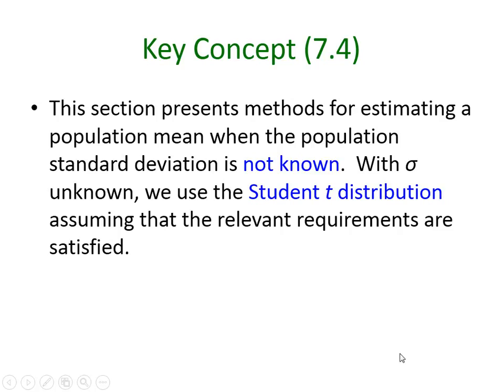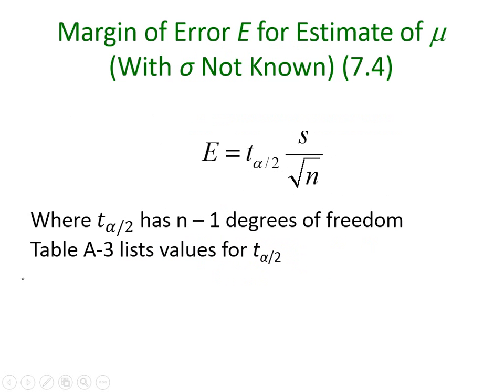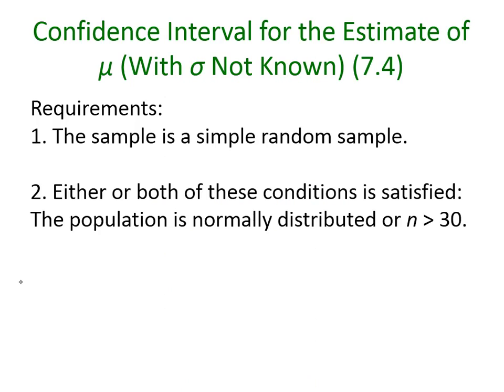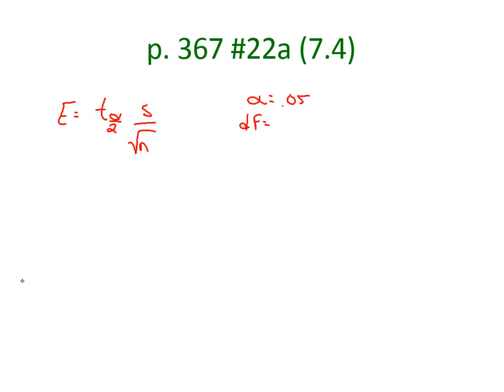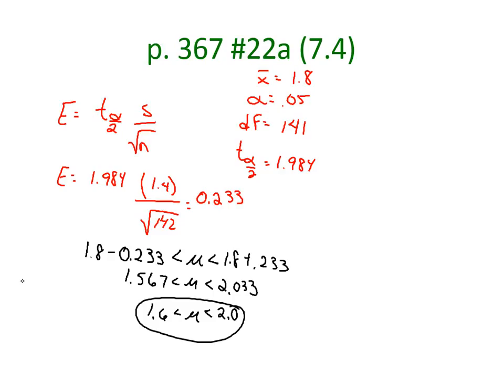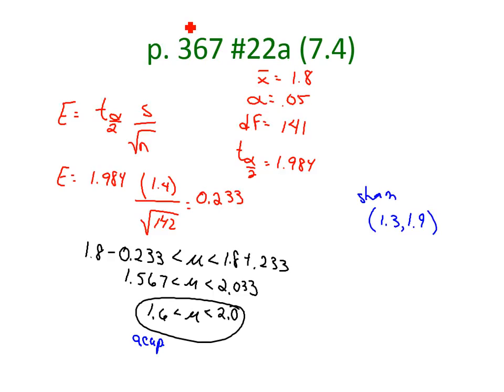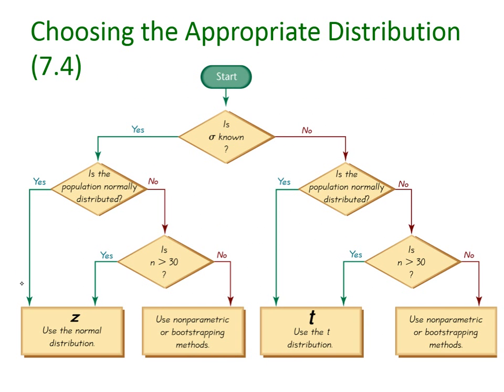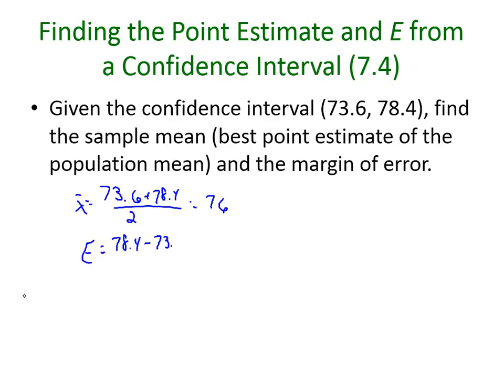Mon, Mar 23, 01 03 PM Set 7.4